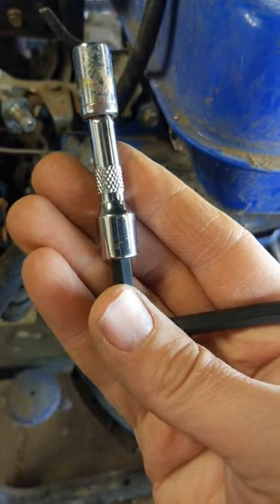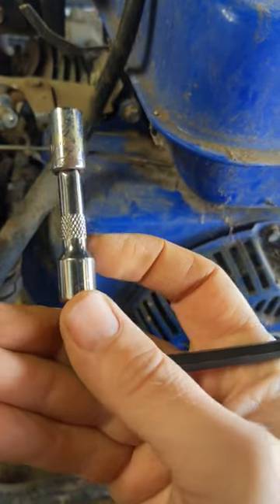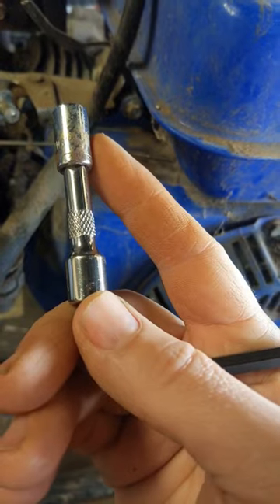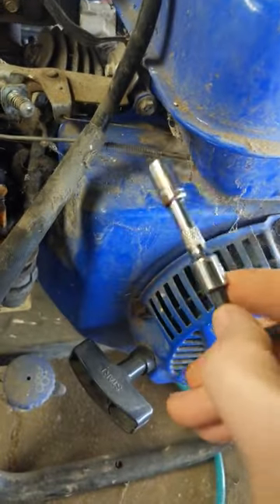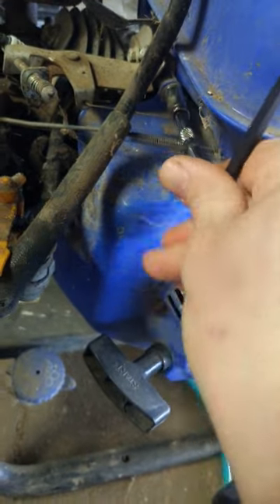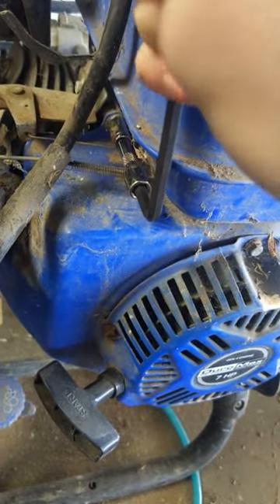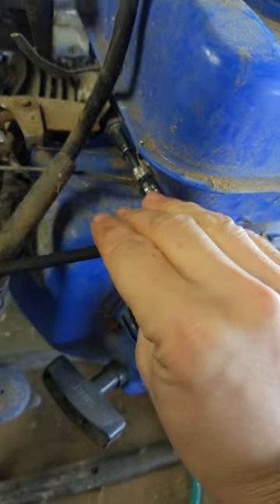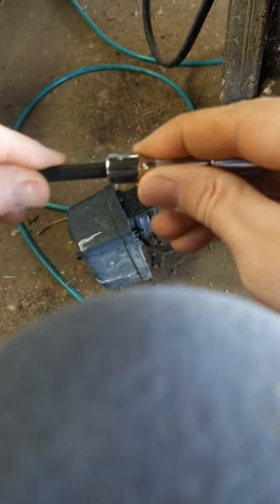Allen wrench for the win!